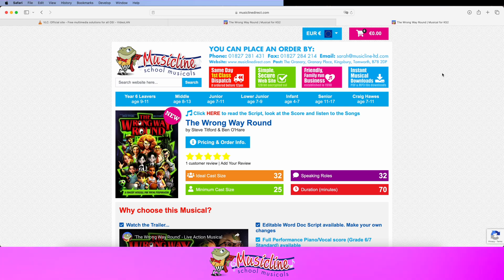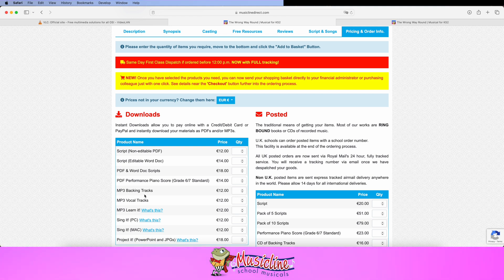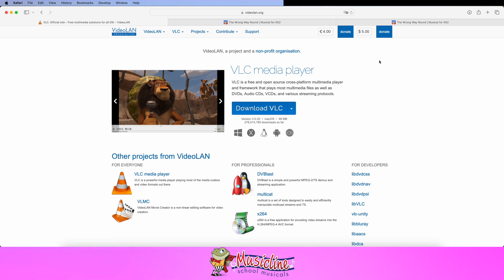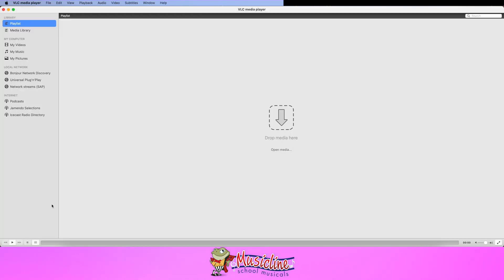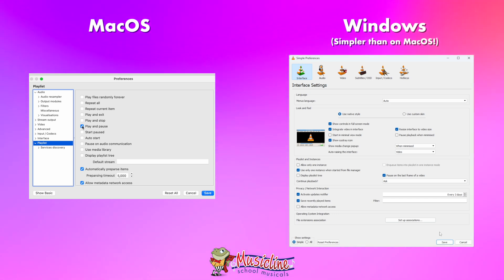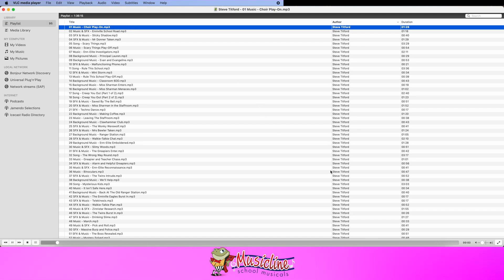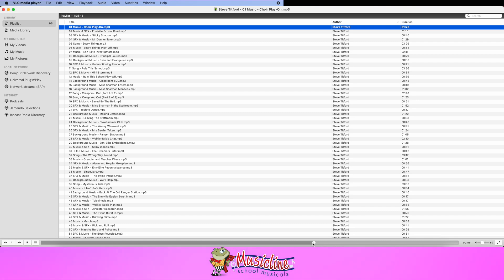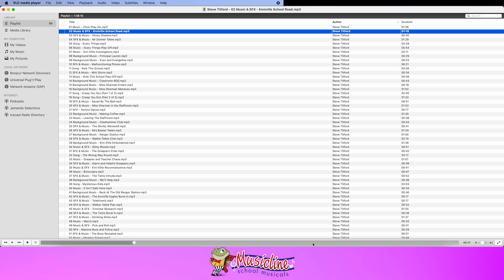Best FREE Windows and Mac software for LIVE SHOW playback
Steve Titford guides us through using FREE software to create a playlist that allows each track to automatically stop, ready for the next track to be played. It sounds simple, but this is incredibly important when cueing music for a live performance!

Musicline Musicals is a family run business based in the U.K. Our aim is to bring you the very best school and theatre musicals that are easy to produce from the initial purchase right through to the final bows. We put as much time and effort into our musicals as we can so you don't have to!

We've been publishing musicals for over 30 years yet we've constantly moved with the times, innovating along the way. As you can tell, we're very proud of our school plays and theatre musicals. We think you'll love what we have to offer. Have a browse and give us a shout if there's anything we can help you out with.

Keep dancing!.. and singing... and acting! :)